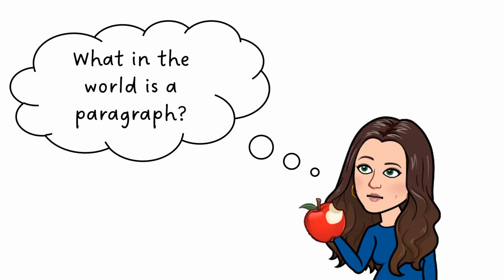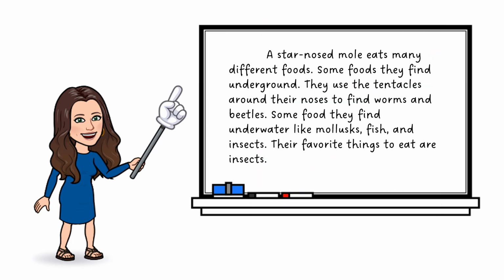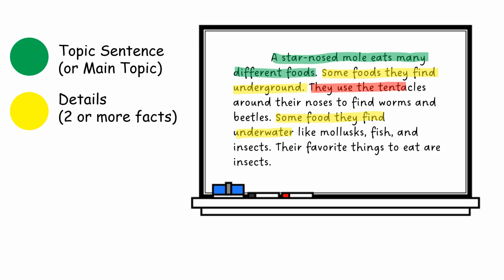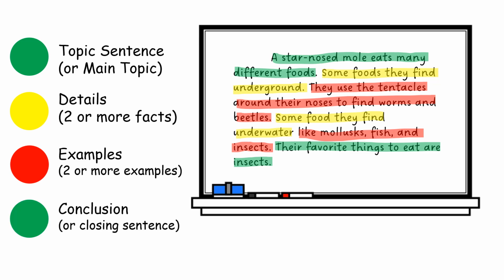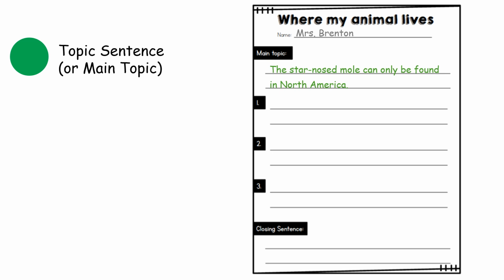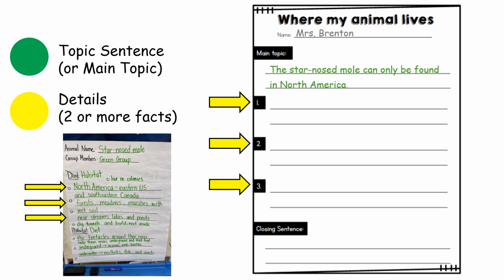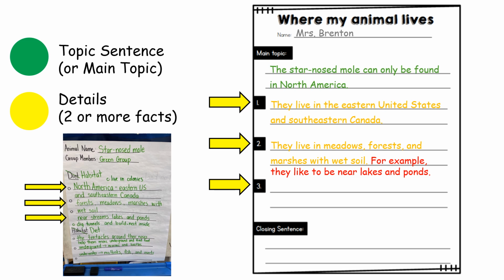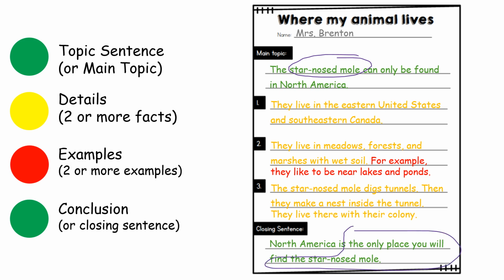1-30 Writing Lesson